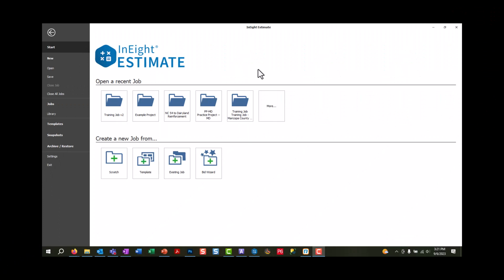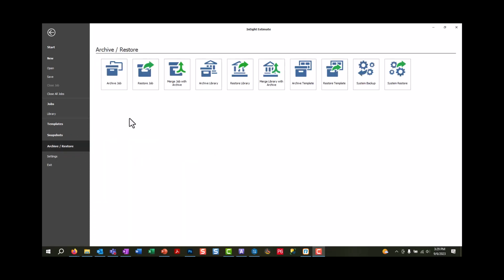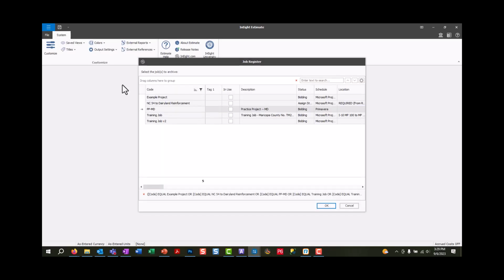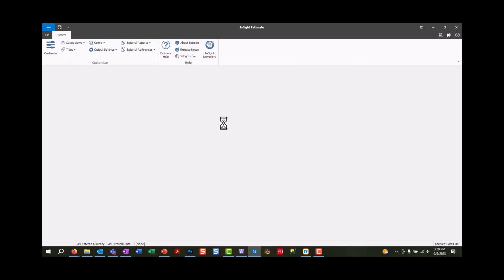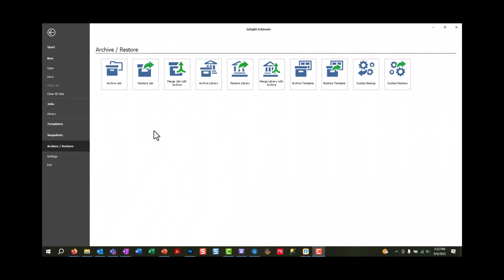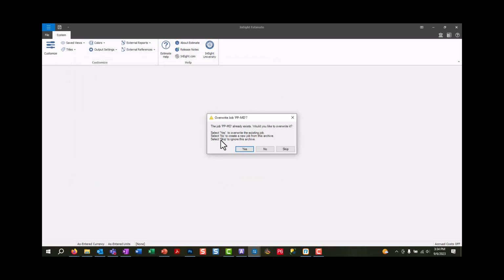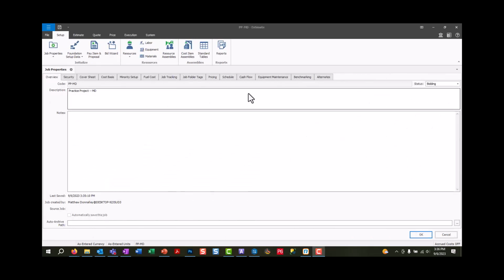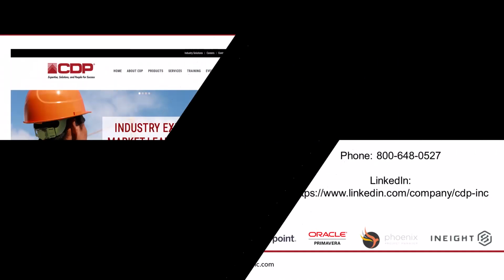How to Archive and Restore Jobs in InEight Estimate (version 2023.2)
The Archive and Restore features of InEight Estimate provide an easy way to safely backup your critical construction project and estimate data.

To start an Archive or Restore process in InEight Estimate (version 2023.2), select the Archive/Restore tab in the left ribbon.

To Archive a Job in InEight Estimate:
- Click on Archive Job Button - this will open the Job Register where you can select the job to be archived and follow through the prompts to select where you would like the archived file to be saved.

To Restore a Job back into InEight Estimate:
- Click on Restore Job button and follow through prompts to locate the archived job file and restore.

InEight’s construction estimating software streamlines the entire estimating process by creating conceptual and detailed estimates based on historical benchmarks, with the confidence to know the job can be built for the budgeted cost.

- Connect estimates and schedules to visualize time-phased costs and resource utilization
- Manage changes as estimates evolve from conceptual rough orders of magnitude to detailed work plans
- Standardize estimates across your organization
- Leverage historical benchmarks for increased accuracy